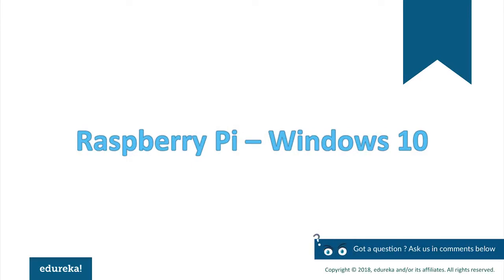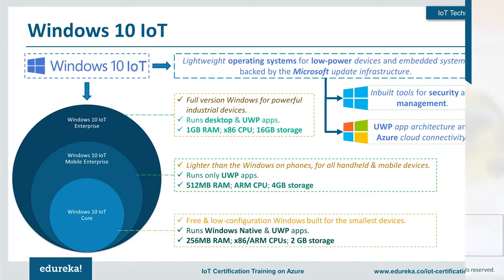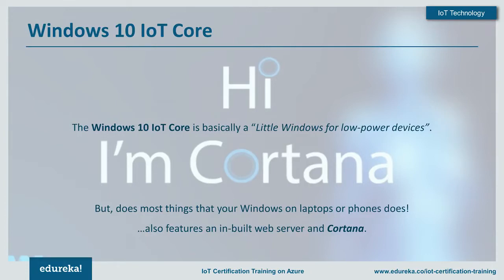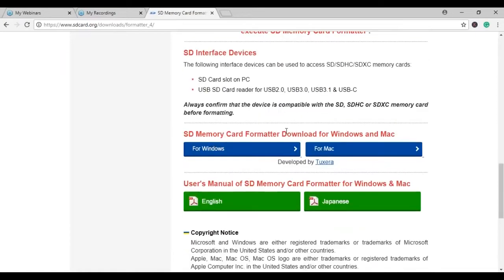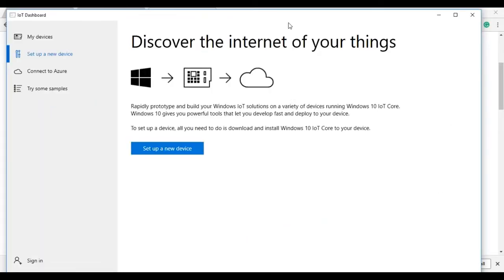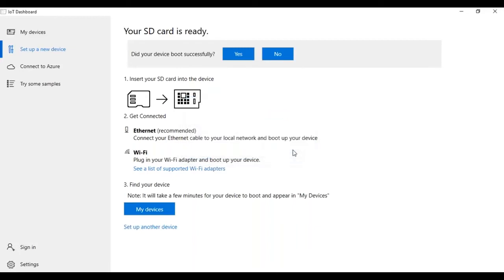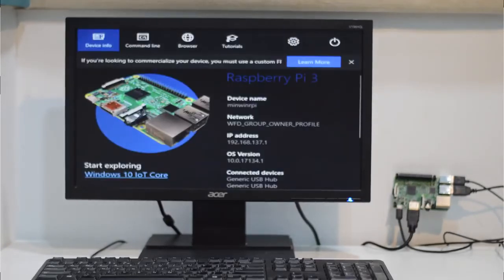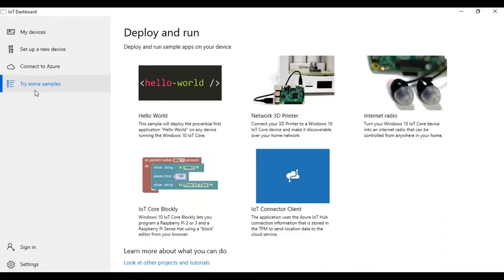11 Installing Windows 10 IoT Core on Raspberry Pi 3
The Internet of things describes physical objects that are embedded with sensors, processing ability, software, and other technologies that connect and exchange data with other devices and systems over the Internet or other communications networks.